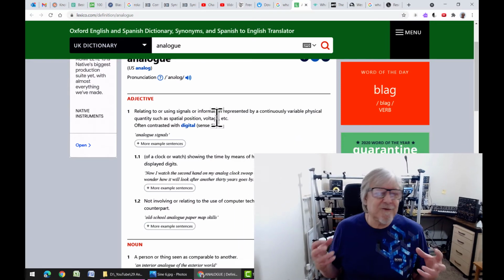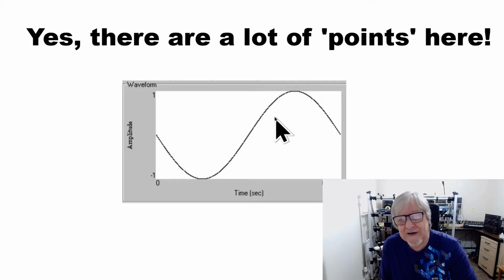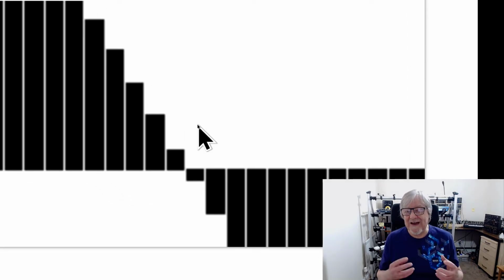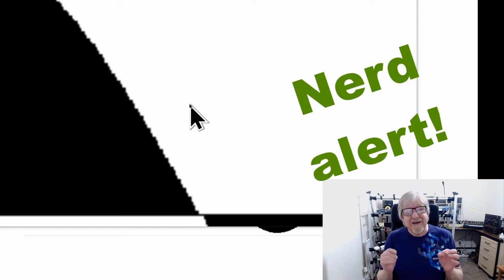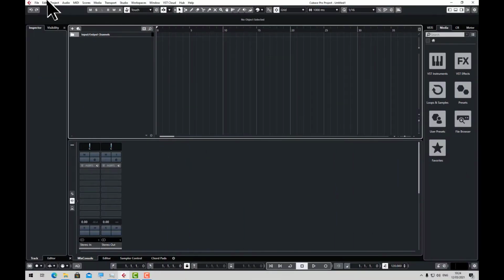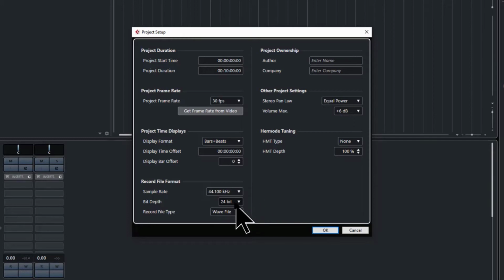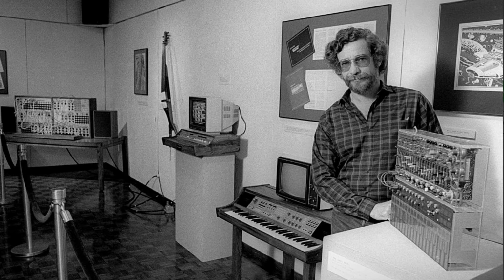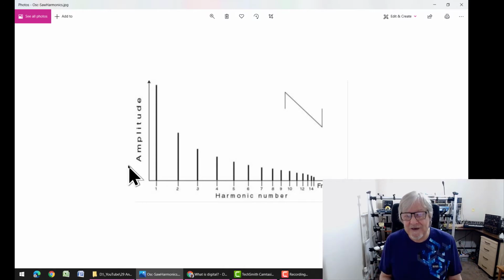Analogue vs Digital Synthesis - What's The Difference? Does It Matter?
In this video I explain exactly what the difference is between analogue and digital synthesisers and synthesis. I also tackle the question of whether it actually matters, and the importance of synth interfaces.

Video Timeline:
🕑 Working 'in the box' 0:24
🕑 What is Analogue? 1:50
🕑 What is Digital? 2:28
🕑 An analogue sine wave 3:18
🕑 A digital sine wave 5:09
🕑 How many samples do we need? 8:33
🕑 Hertz, measuring frequency 9:25
🕑 Frequency range of human hearing 10:04
🕑 Recording sample rates 11:01
🕑 Setting the sample rate in Cubase 11:24
🕑 The Nyquist Limit 12:26
🕑 What is an analogue synthesiser? 12:47
🕑 Analogue synthesiser tuning issues 14:07
🕑 What is a digital synthesiser? 14:42
🕑 What is analogue synthesis? 15:19
🕑 Subtractive synthesis 15:24
🕑 Bob Moog 16:34
🕑 Don Buchla 16:55
🕑 Subtractive synthesis explained 17:10
🕑 West coast and East coast synthesis 18:07
🕑 Digital synthesis 19:14
🕑 Yamaha DX7 and FM synthesis 19:16
🕑 Other types of synthesis 20:44
🕑 Analogue vs Digital synthesis - does it matter? 21:12
🕑 The synthesiser interface 22:35
🕑 Analogue vs Digital synth interfaces 23:30
🕑 My analogue vs digital preference 26:12
🕑 Software synth interfaces 27:36
🕑 What do you think? 29:41